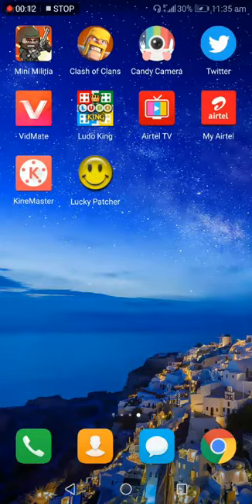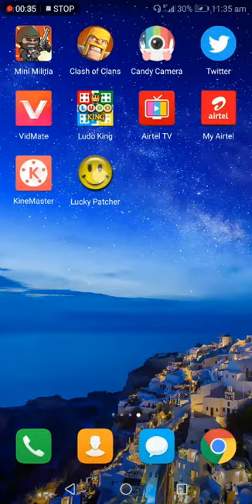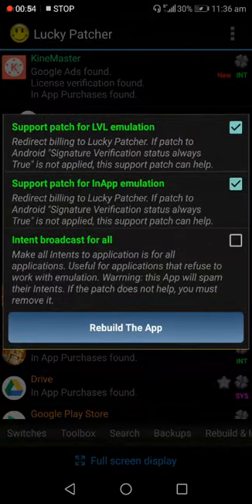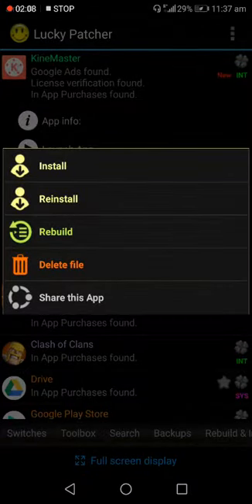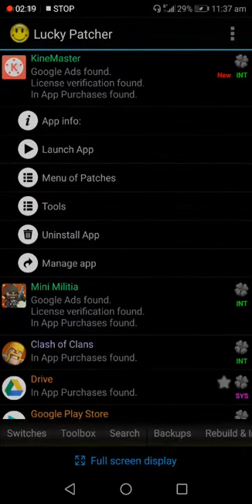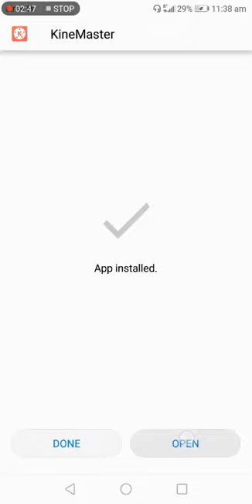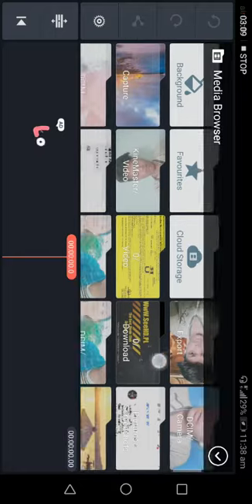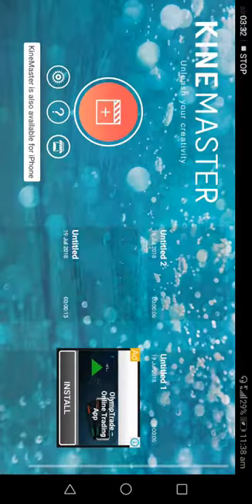Hack remove watermark of any video editing applications || No Root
Hello guys in this video you will get some trick to how to remove the watermark of any video editing app for free you don't have to pay a single Rupee for removing watermarks it's so simple steps you have to just install the lucky patcher app and just follow the steps what I done in this video so give it a thumbs up if you like this video and don't forget to subscribe and share this video thank you